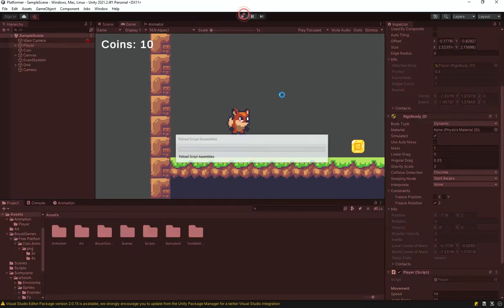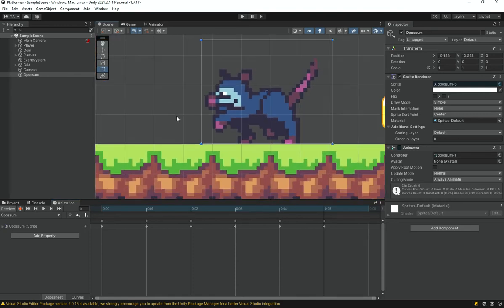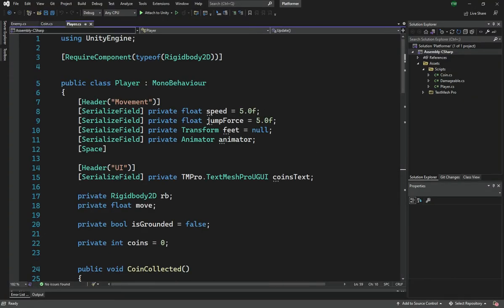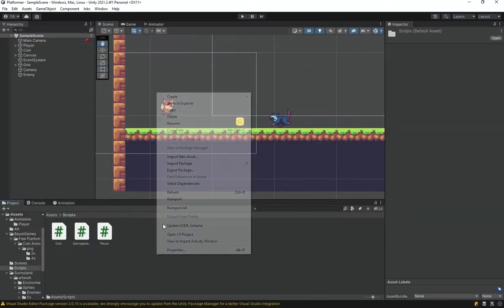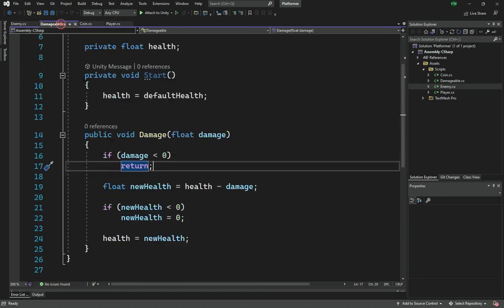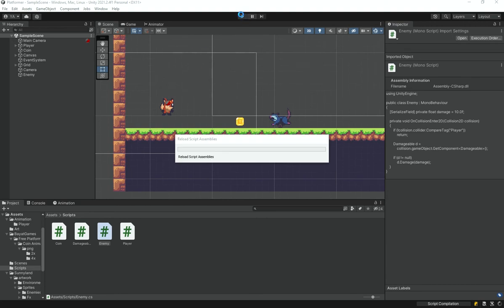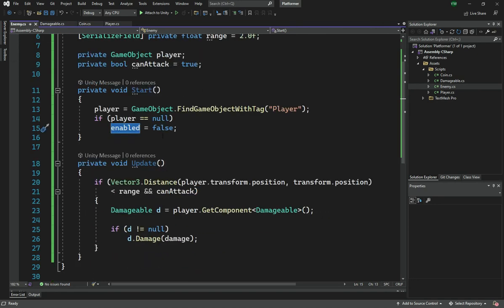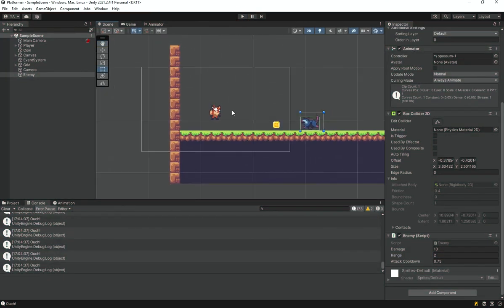Damage System Unity | Unity Platformer Series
Hi, today, we will create a damage system in Unity. We will create a Damageabe script, which will be completely generic and can be used for any object. We will make the enemy damage the player at the correct range. We will also implement a cooldown using coroutines.

This is part # 5 of my series on creating a basic 2d platformer with the Unity game engine.